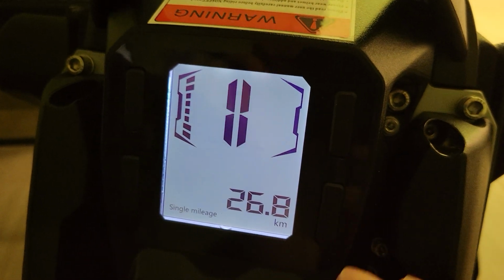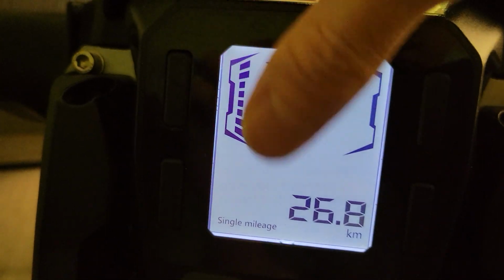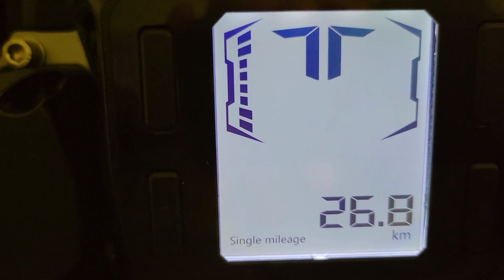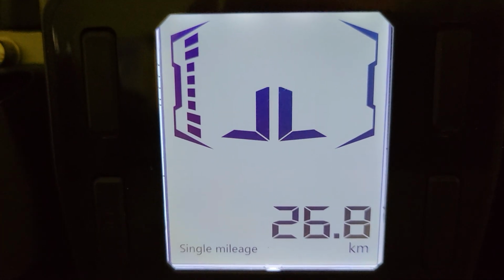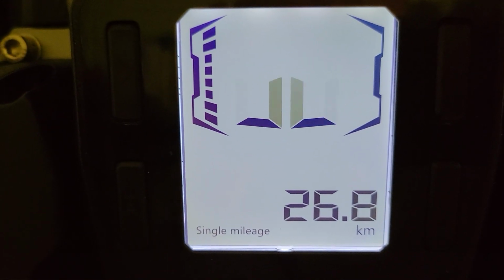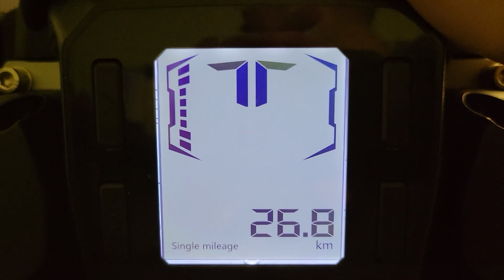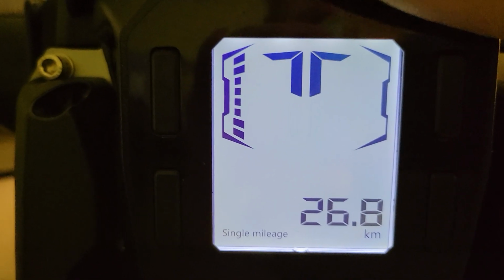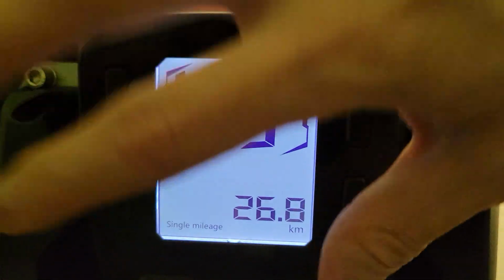How to adjust your Nosfet APEX settings and what they mostly mean EUC Electric Unicycle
Settings:
MD-Ride mode-pedal hardness
ANG-Vertical Angle adjustment
PWT-PWM value
ALM-Alarm speed
BRT-brightness screen
CAL-Calibration
TRM-Transport mode
UNT-Units KM or MPH
VtA-Voltage adjustment
StA-Slide angle adjustment
MxV-Max voltage
ANG%-acceleration assist
ALM-alarm when max torque achieved
ANG TLT-angle tilt recentre